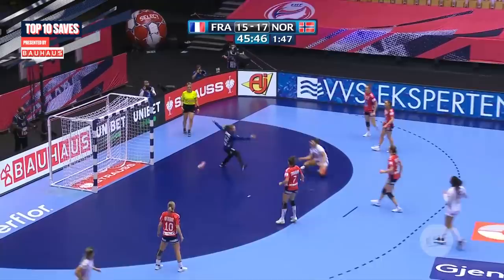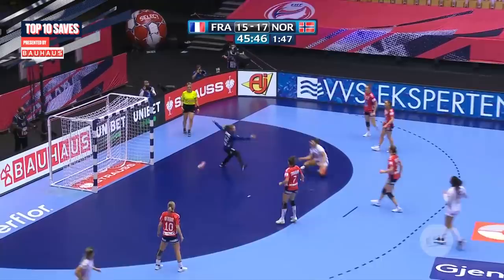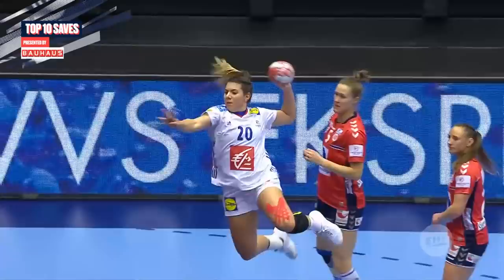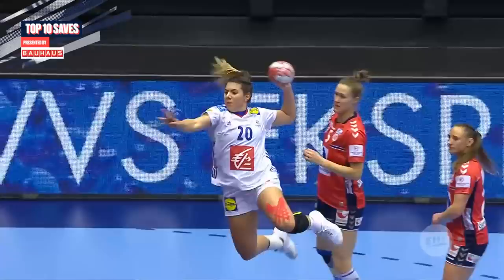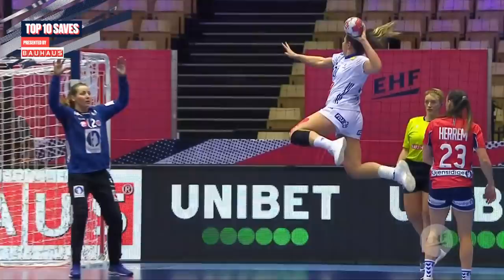Top 10 Saves of the tournament | Women's EHF EURO 2020